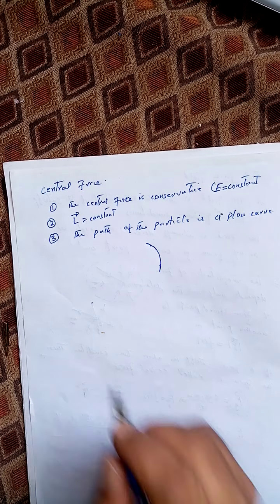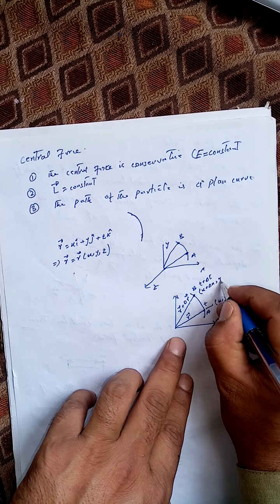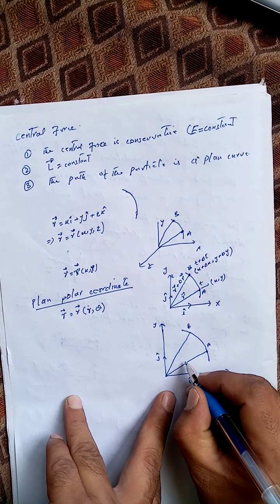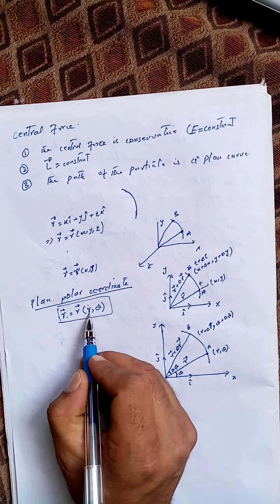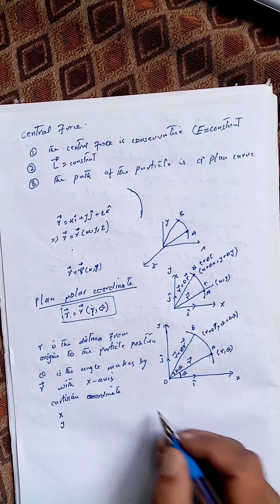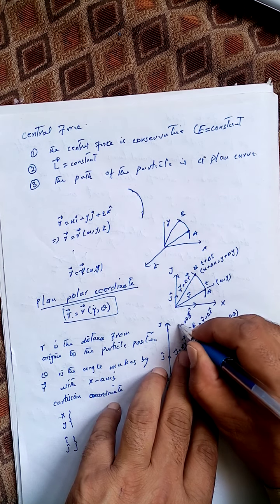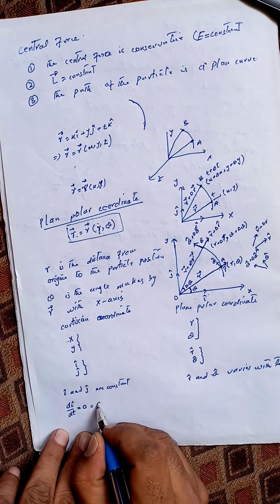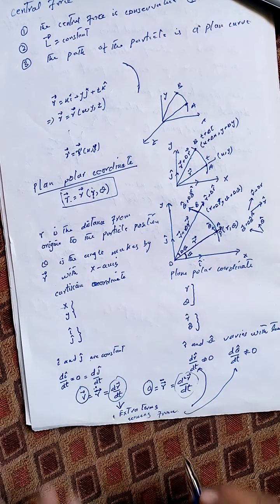Central force (Plane polar coordinate system part 1) part 2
In this video we discuss the concept of plane polar coordinate system